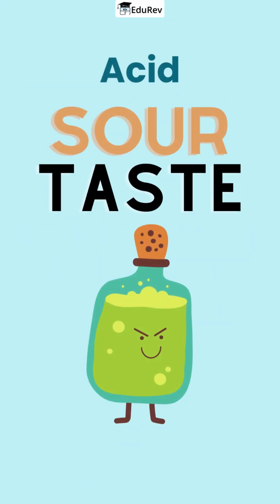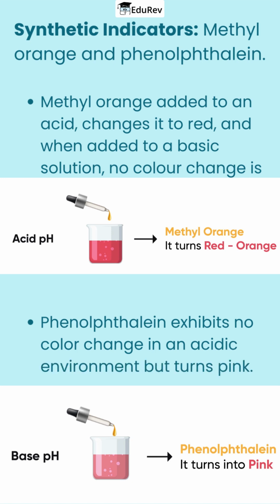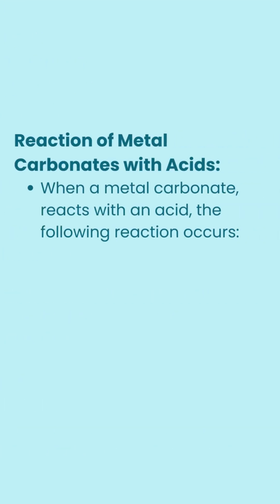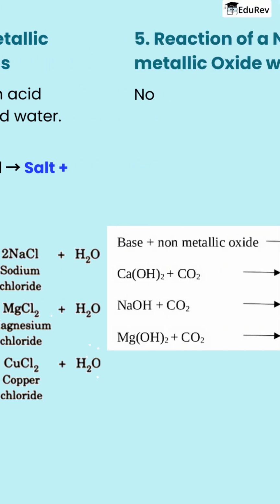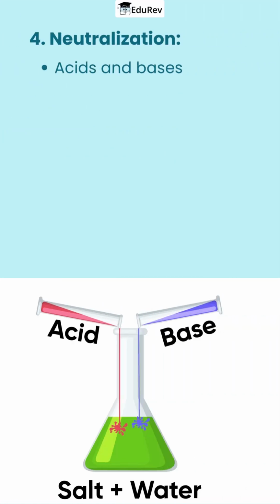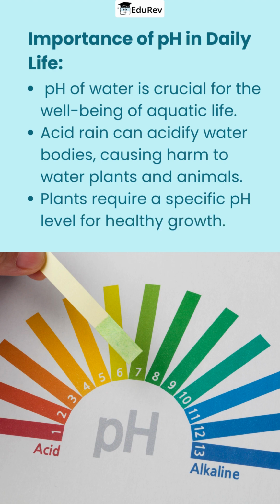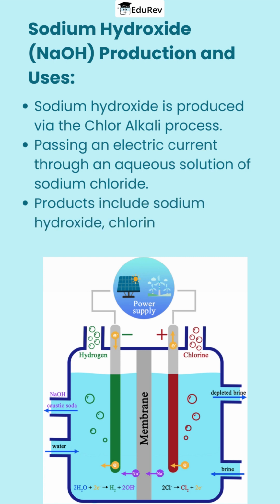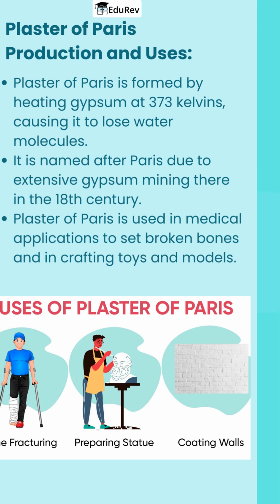Summary Video: Acids, Bases and Salts | Class 10